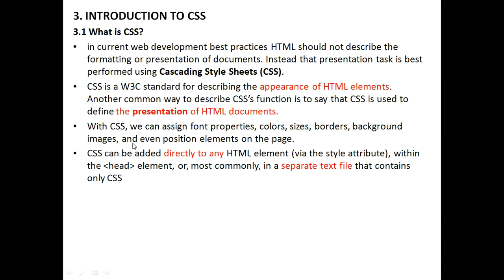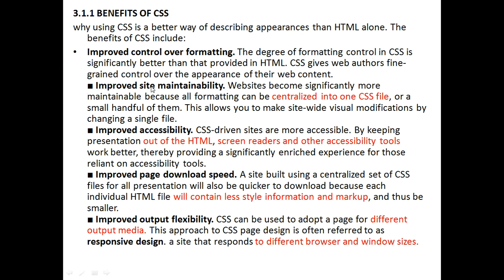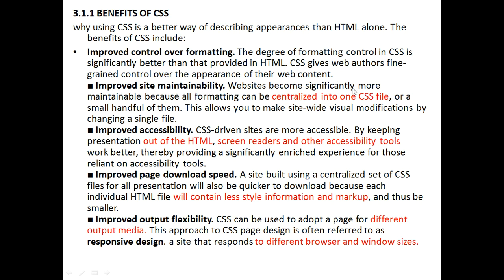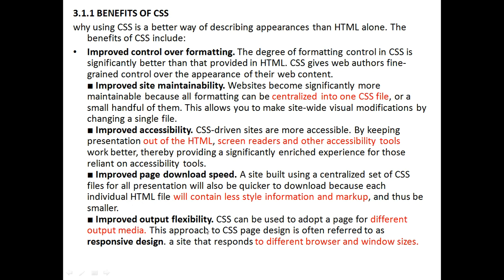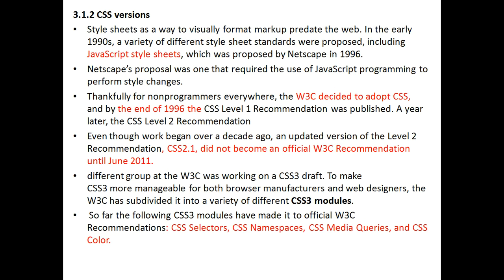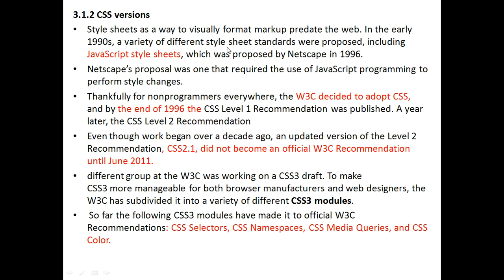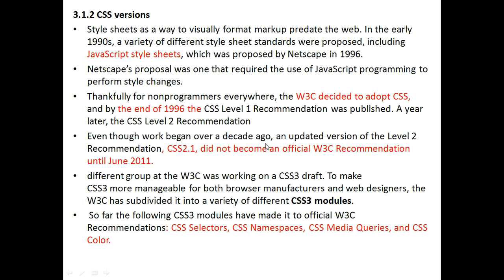Introduction to CSS in HTML | VTU 6th sem